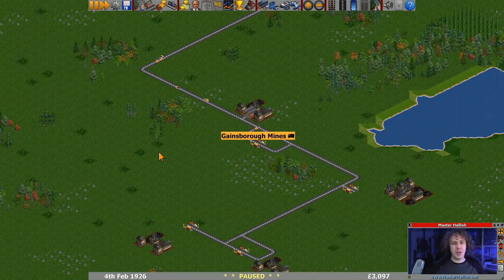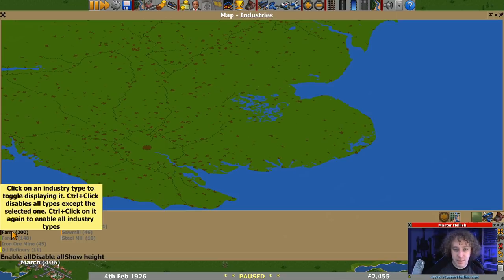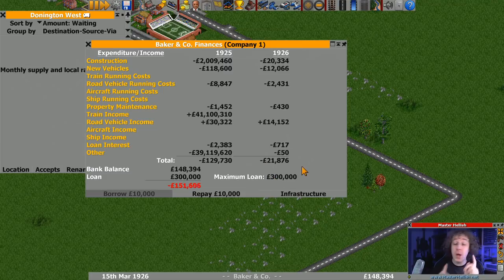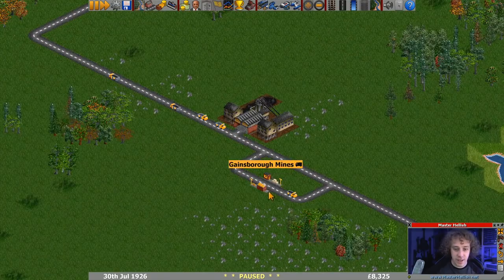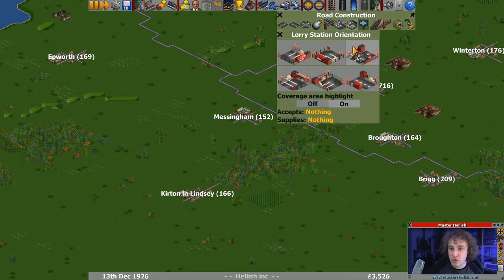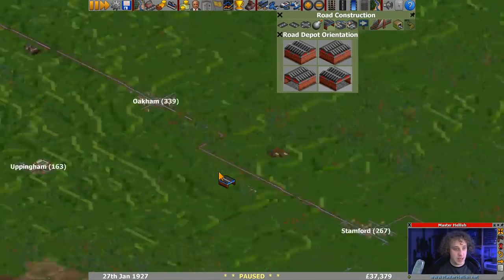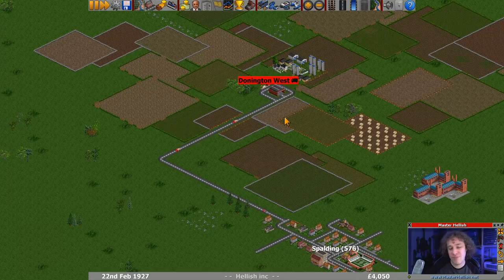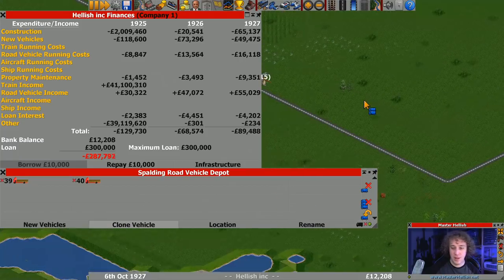Who Wants The Goods - 🚂 OpenTTD 🚄 UK Quad Challange Lets Play S6 E2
Take part or just follow along in my OpenTTD UK Quad Challenge Lets Play. Enjoy!

► Play-Along...
• Play the game and save your game every 10 years from 1930
• When you have 5+ saves zip them up and put them on either GoogleDive, OneDrive or Dropbox.

► Mods Used (for reference only, you will be prompted to download any you don't already have):
• OpenGFX Trees
• OpenGFX+ Airports
• OpenGFX+ Industries
• OpenGFX+ Landscape
• OpenGFX+ Trains
• OpenGFX+ Road Vehicles
• Vactrain Set
• Hover Vehicles
• City Tram Set
• UK Waypoint Set

All other music by Jason Shaw on Audionautix.com Take part or just follow along in my OpenTTD UK Quad Challange Lets Play. Enjoy!

► Play Along...
• When you have 5+ saves zip them up and put them on ether GoogleDive, OneDrive or Dropbox.

► Mods Used (for referance only, you will be prompted to download any you dont already have):
• OpenGFX Trees
• OpenGFX+ Airports
• OpenGFX+ Industries
• OpenGFX+ Landscape
• OpenGFX+ Trains
• OpenGFX+ Road Vehicles
• Vactrain Set
• Hover Vehicles
• City Tram Set
• UK Waypoint Set